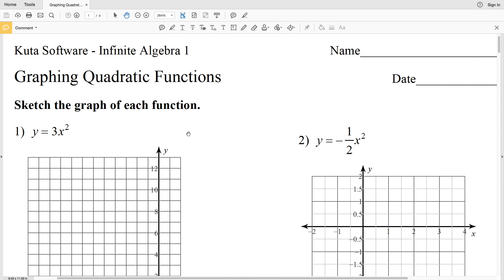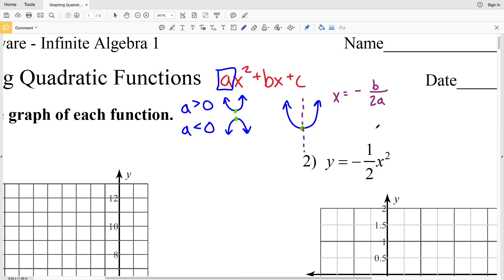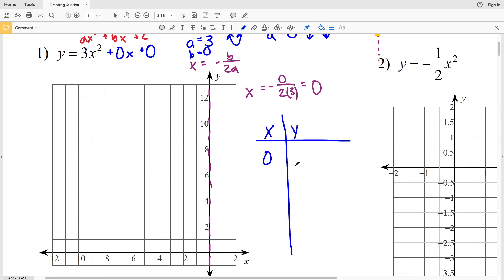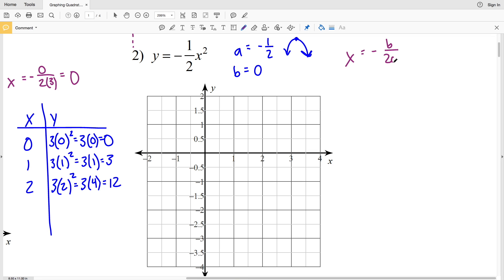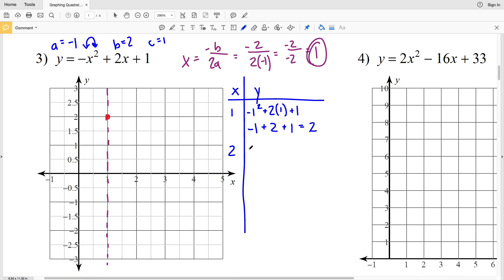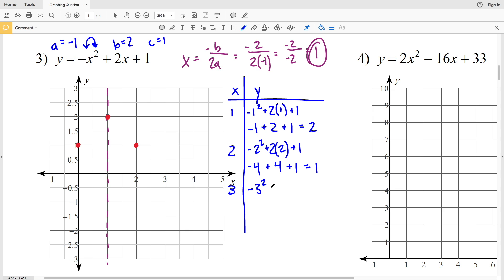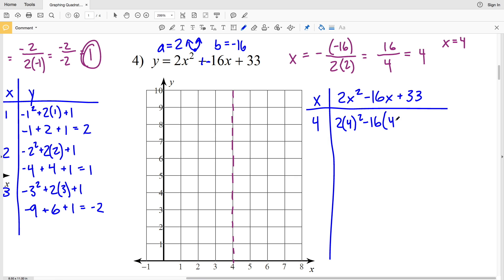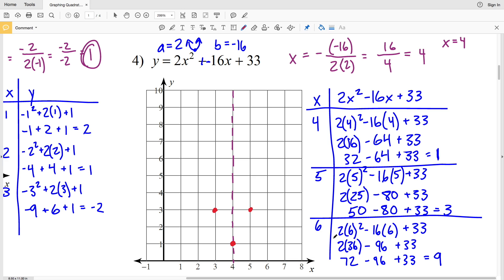KutaSoftware: Graphing Quadratic Functions Part 1